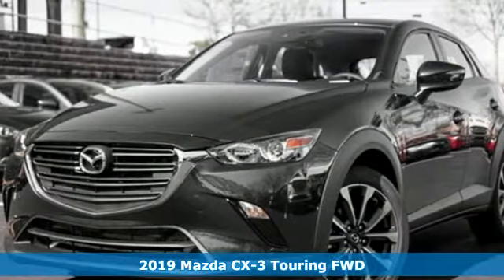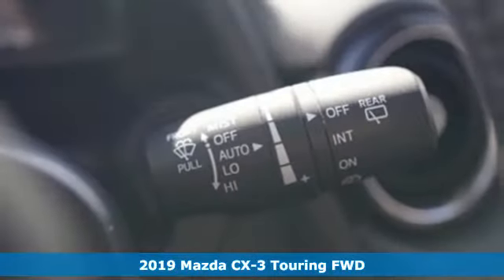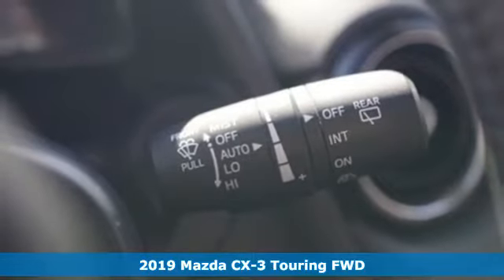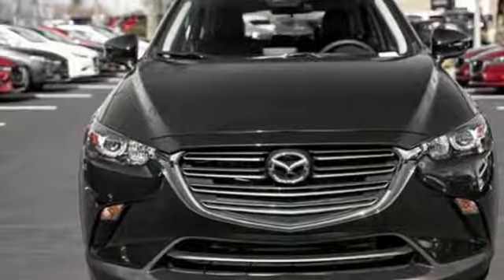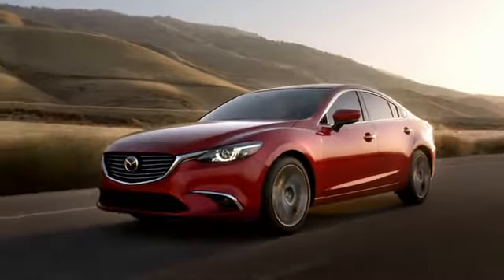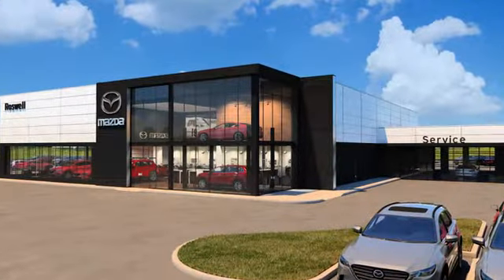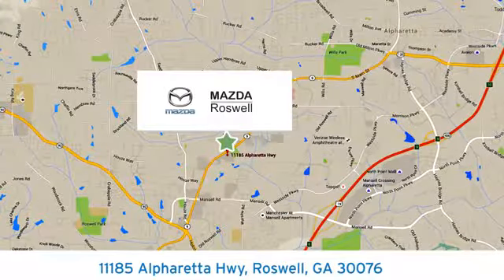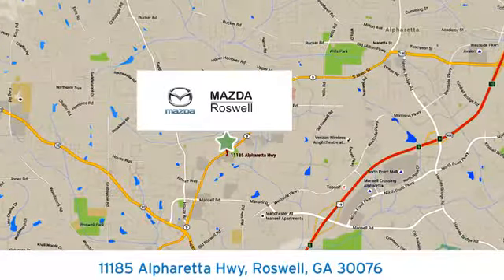New 2019 Mazda CX-3 Roswell GA Atlanta, GA #435092 - SOLD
Year: 2019
Make: Mazda
Model: CX-3
Trim: Touring
Engine: 2.0L 4-Cylinder
Transmission: 6-Speed Automatic
Color: Gray
Interior: Black
Stock #: 435092
VIN: JM1DKDC73K0435092
Price includes: $750 - Customer Cash. Exp. 01/31/2019, $500 - Customer Bonus Cash. Exp. 01/31/2019 Recent Arrival! $676 off MSRP! Machine Gray Metallic 2019 Mazda CX-3 Touring FWD 6-Speed Automatic SKYACTIVA®-G 2.0L 4-Cylinder DOHC 16Vbrbr29/34 City/Highway MPG

Address:
11185 Alpharetta Hwy